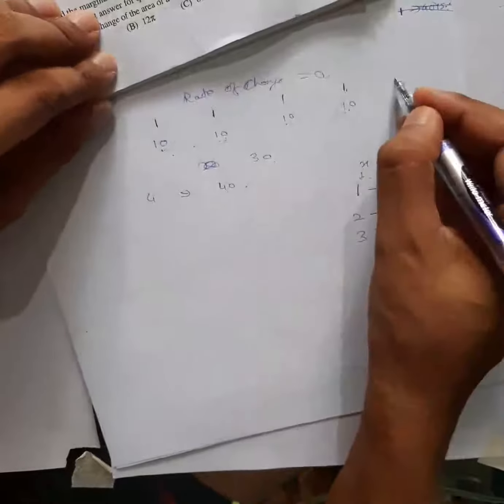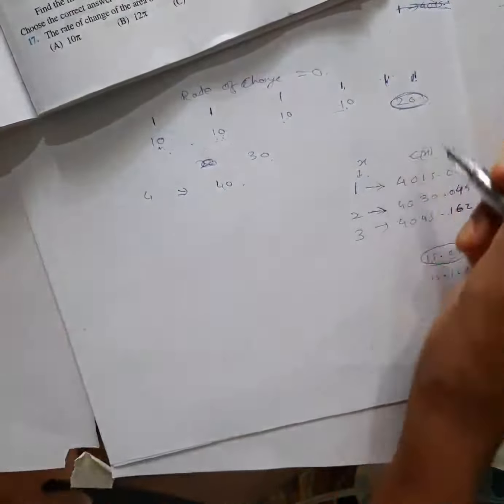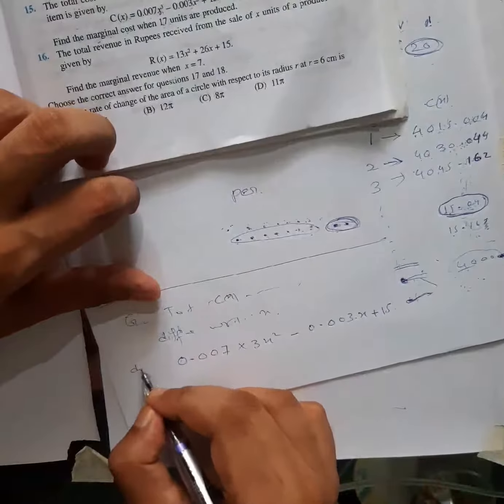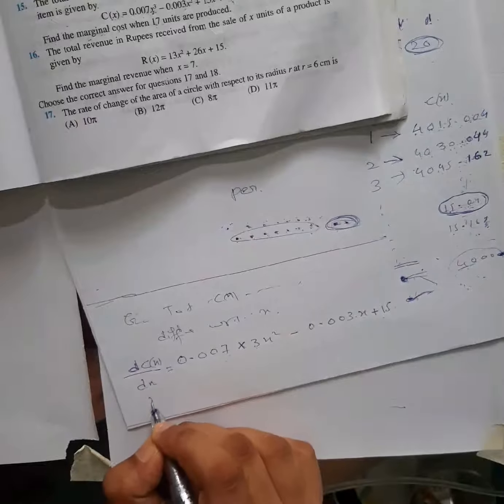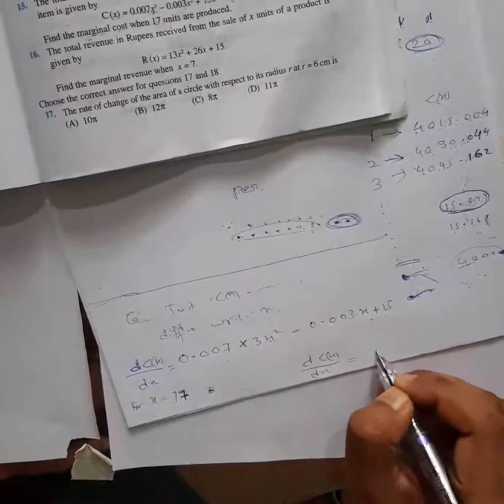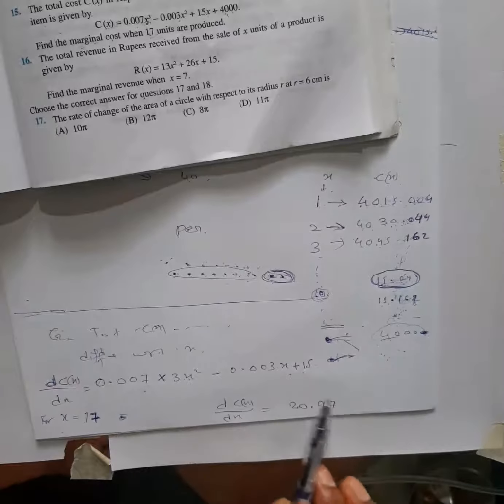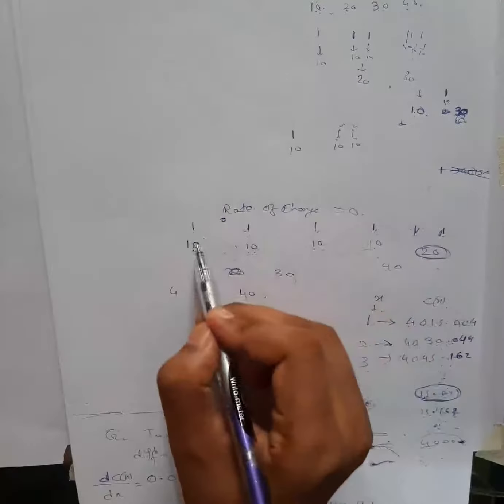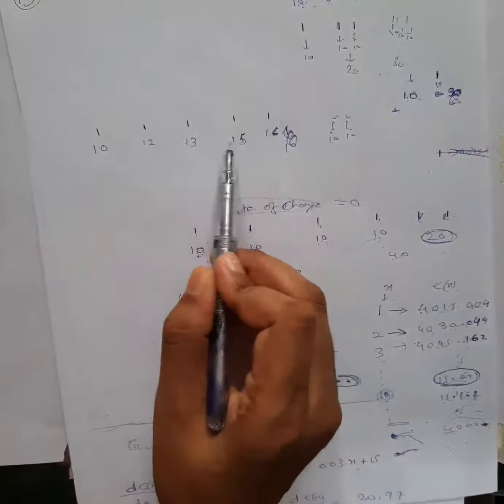Lec-25 part 6